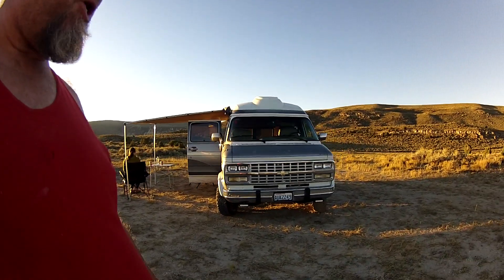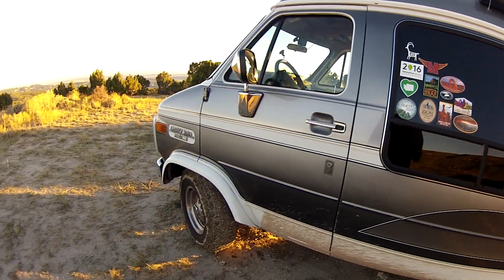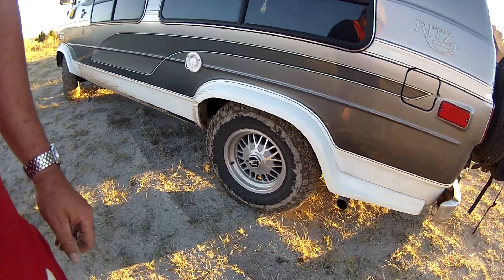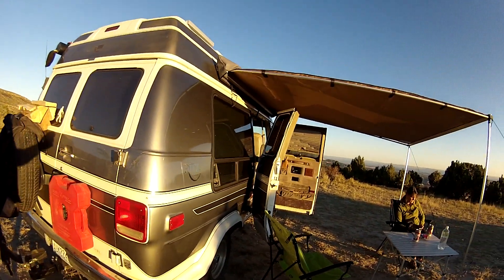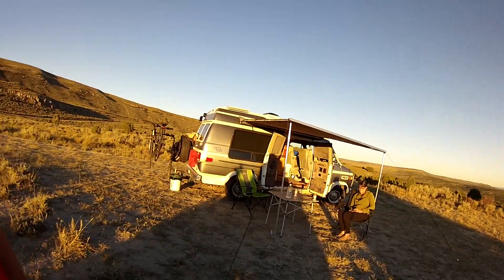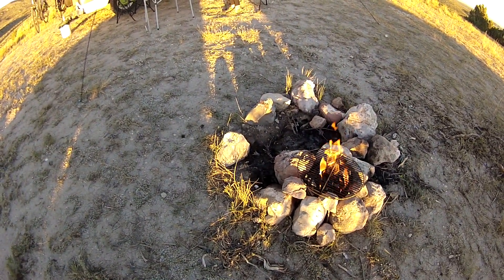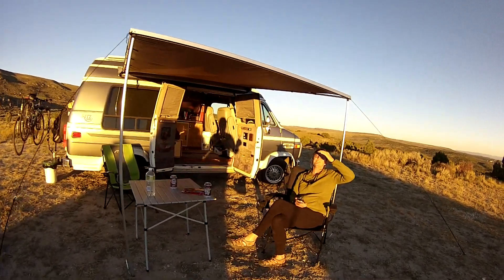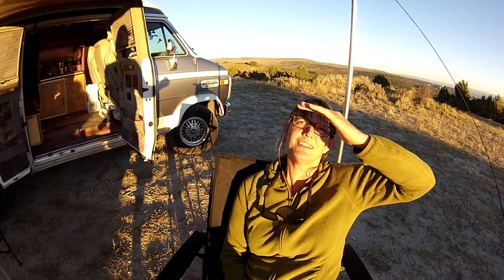Adventure Van in Dinosaur N.M. Colorado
This video is about Adventure Van in Dinosaur N.M. Colorado